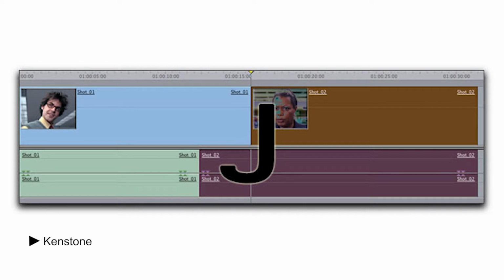20 More Film Terms You Need to Know (7/12)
Daily Videos @ 12:30 PM; Mondays @ 8PM EST; + Monthly Livestreams
VLAMP S5;E122